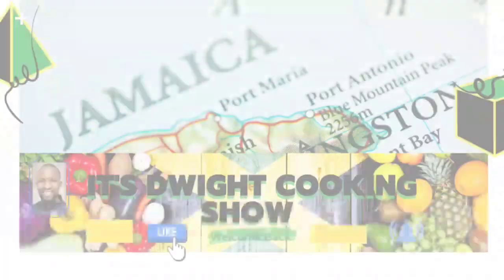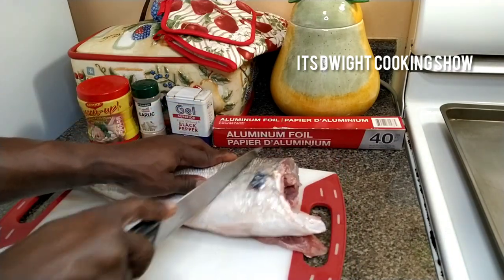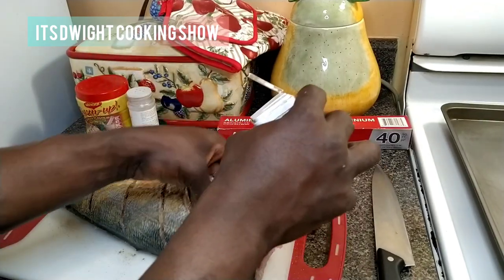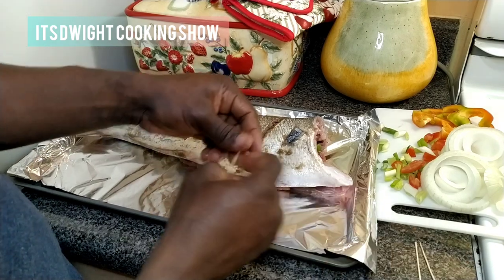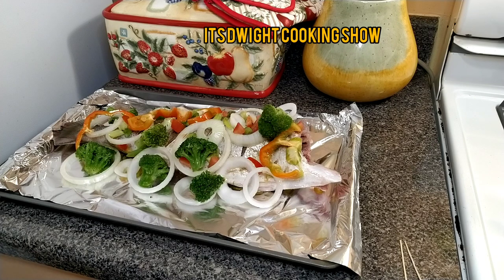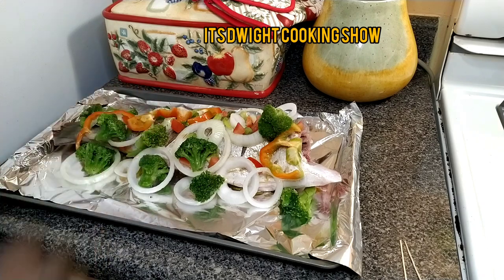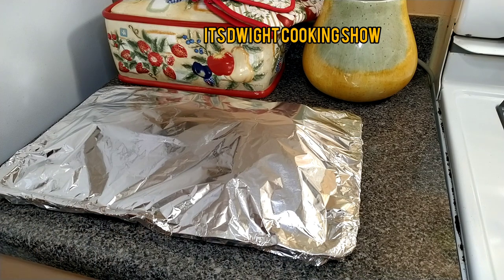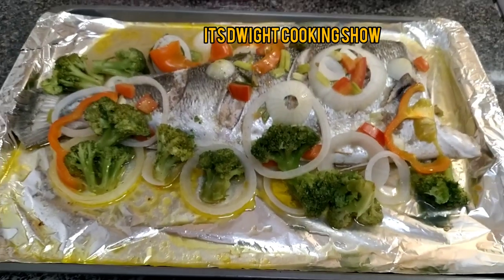Awesome Oven Bake Fish Recipe | Catch Clean And Cook | Blue Fish